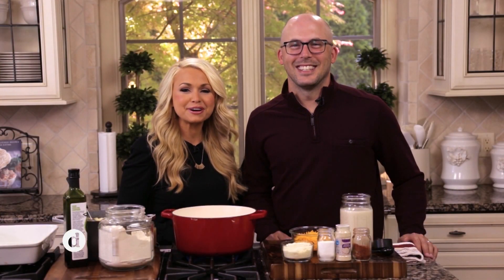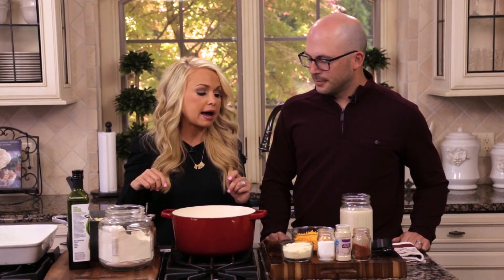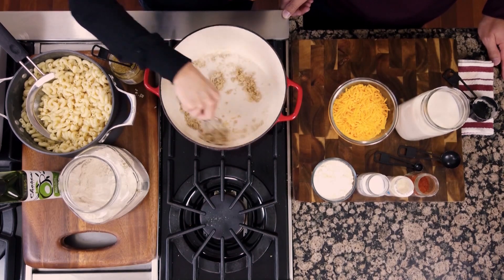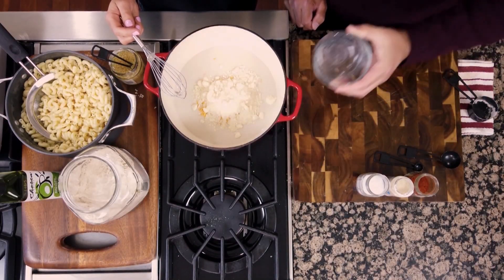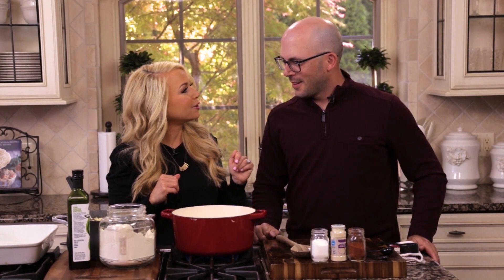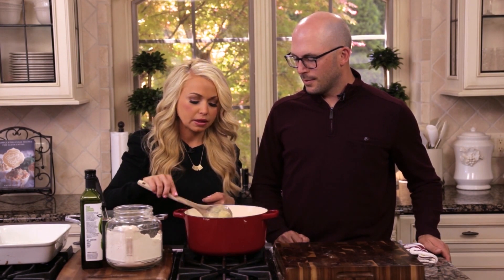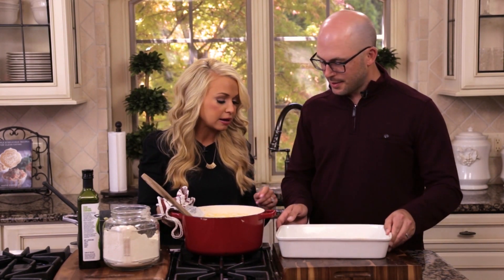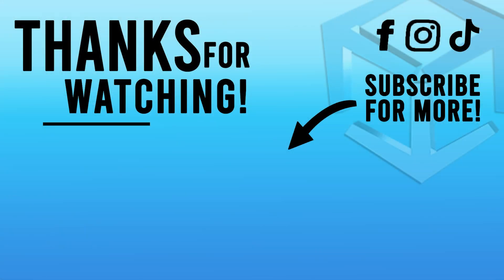The best mac n' cheese recipe you will ever eat | Dashing Dish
This Easy Stovetop Mac and Cheese is perfectly creamy and cheesy mac and cheese that takes 10-15 minutes to make on stovetop, and doesn't even require a colander! There are three kinds of cheese in this recipe for the best flavor and creaminess!